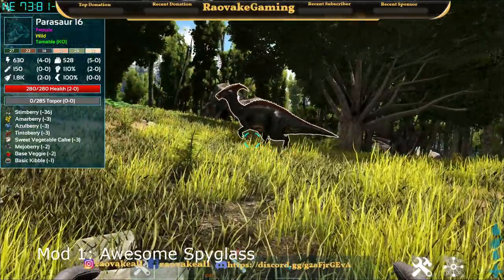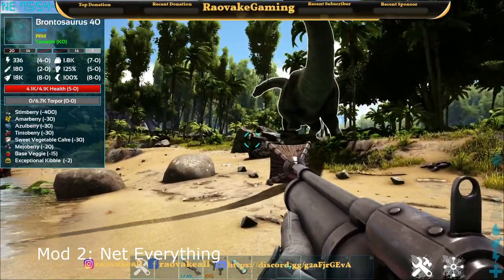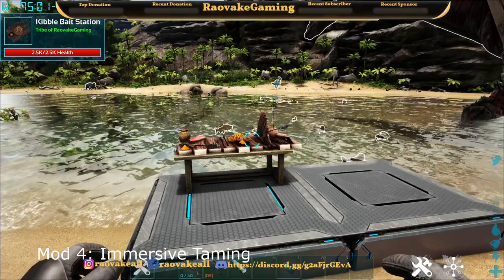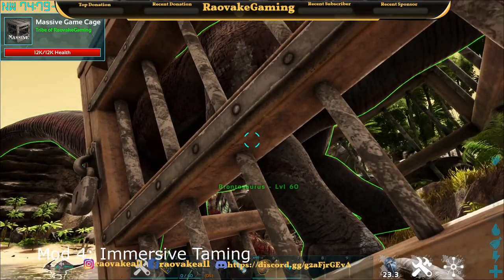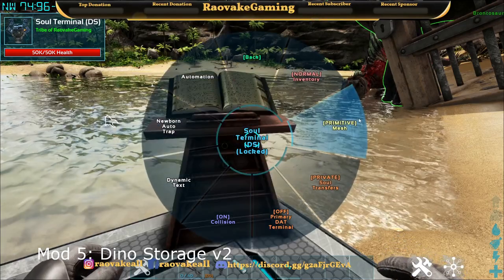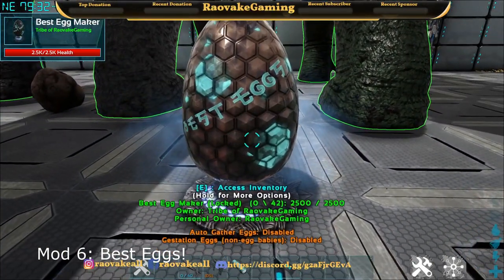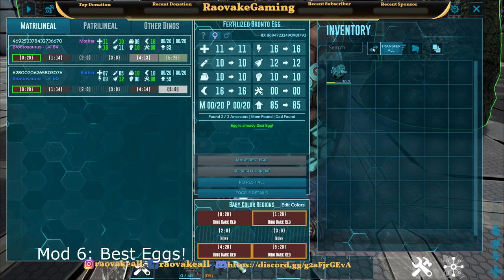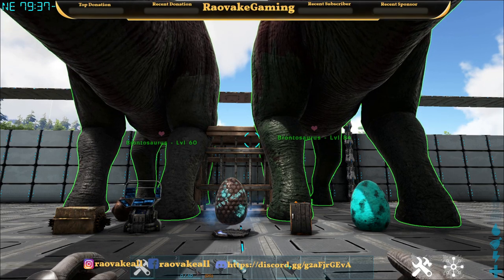Best Taming and Breeding Mods for ARK Survival Evolved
00:00 Intro
00:10 Mod 1 Awesome Spyglass
01:10 Mod 2 Net Everything
01:37 Mod 3 Hunter Traps
02:24 Mod 4 Immersive Taming
03:48 Mod 5 Dino Storage v2
05:20 Mod 6 Best Eggs!
08:04 Outro

Ark Survival Evolved, ARK Mods, Best Ark Mods, Top ARK Mods, Studio Wildcard, Snail Games USA, Instinct Games